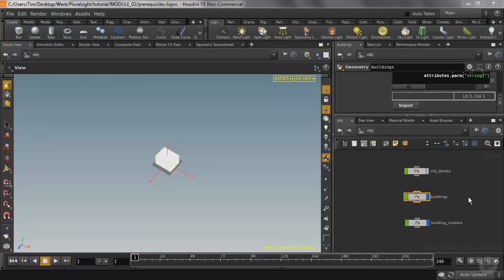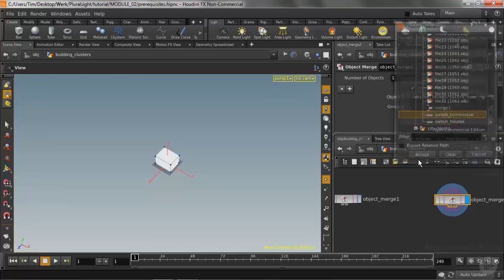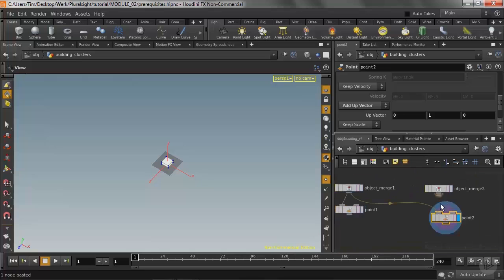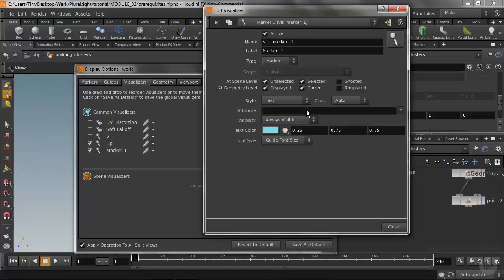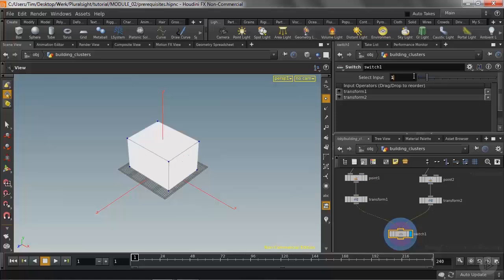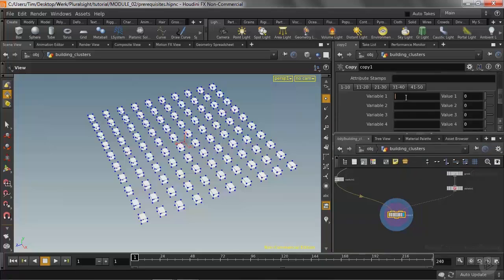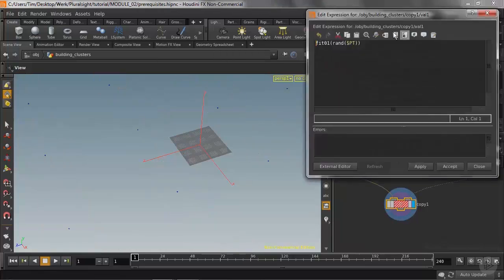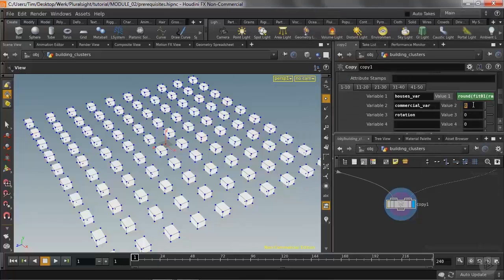23 Copy Stamping 1